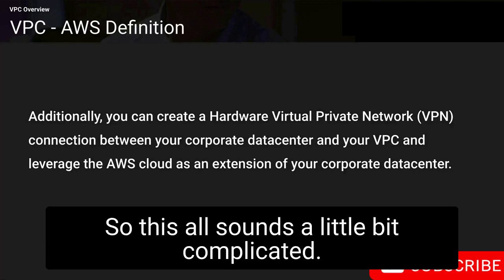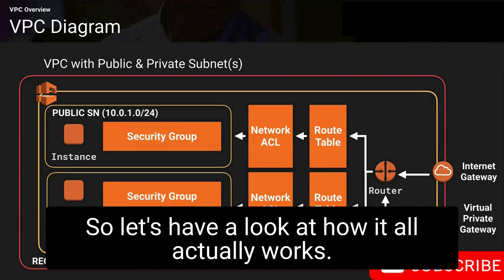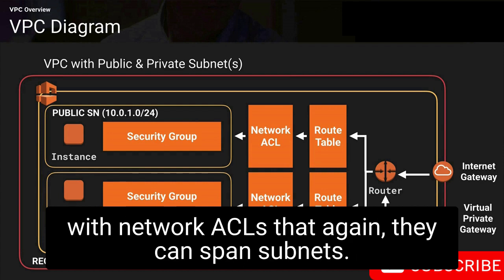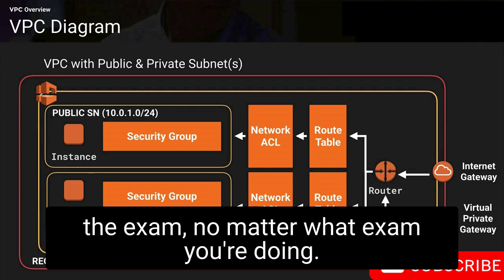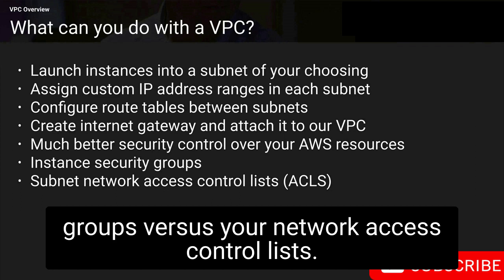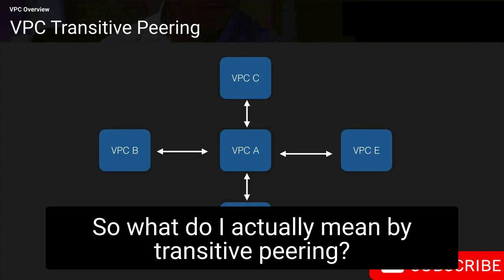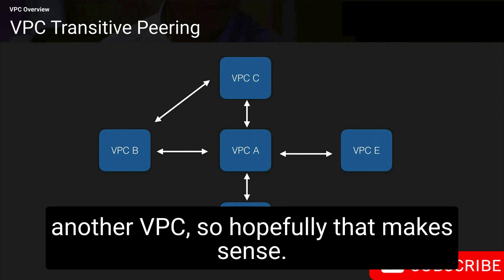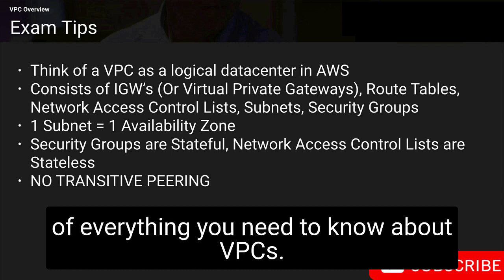AWS VPC | AWS VPC Peering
Hello,

you will learn about Aws vpc - aws vpc peering - vpc peering aws.

Amazon Virtual Private Cloud (Amazon VPC) is a fundamental component of Amazon Web Services (AWS) that allows users to create a private, isolated network environment within the AWS cloud. VPC provides a secure and customizable space where users can launch AWS resources such as EC2 instances, RDS databases, and Lambda functions, ensuring that they remain isolated from the public internet.

With AWS VPC, users have complete control over their network configuration, including the selection of IP address ranges, creation of subnets, and setup of routing tables and network gateways. Additionally, VPC enables the creation of private and public subnets, allowing resources to be deployed with varying levels of internet accessibility, depending on security requirements.

AWS VPC plays a crucial role in ensuring data privacy, security, and seamless communication between different AWS services. It enables users to build complex and multi-tiered applications while maintaining full control over their network infrastructure in a scalable and flexible manner.